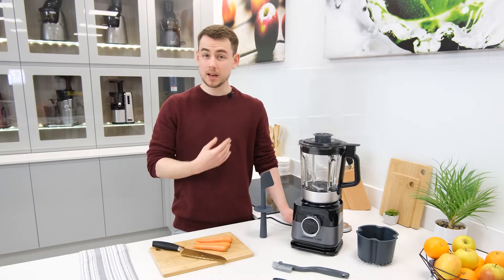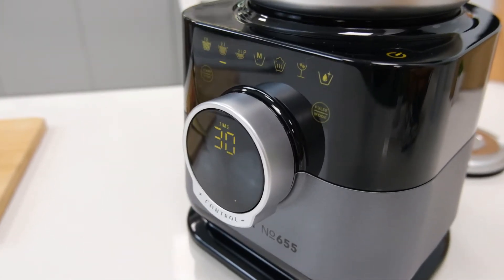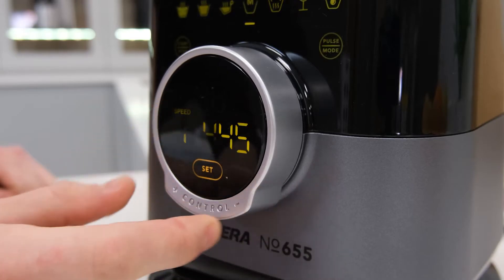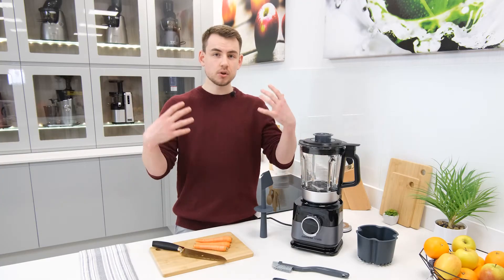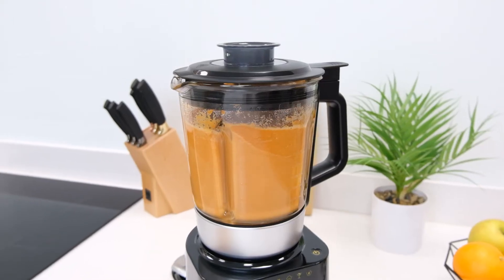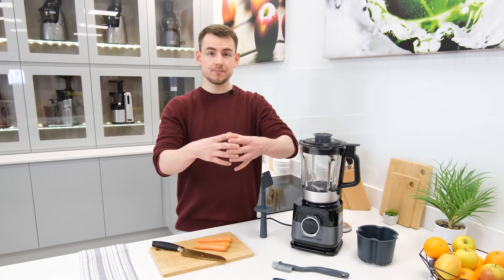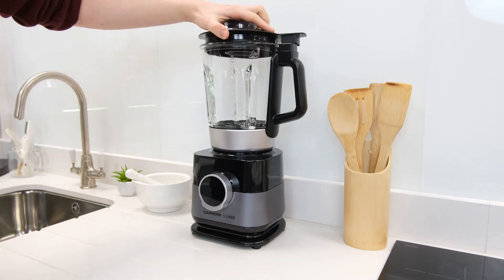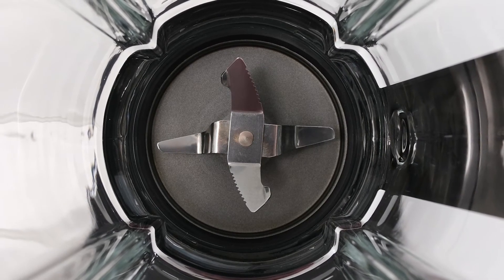Carrera №655 Blender | Blender Review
Please be aware that the flashing of the display seen in this video is an artefact of the filming process and does not accurately represent its appearance in real life.

00:00 - Introduction
00:52 - Features Overview
02:46 - Performance Overview
04:05 - Experience Overview
05:06 - Build Quality Overview
06:03 - Final Thoughts

If you're interested in buying a Carrera №655, we currently have it available at the following link: